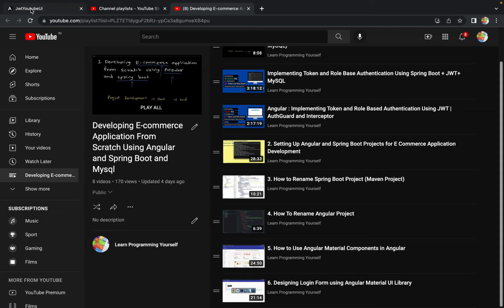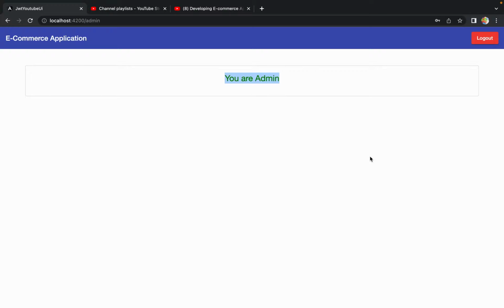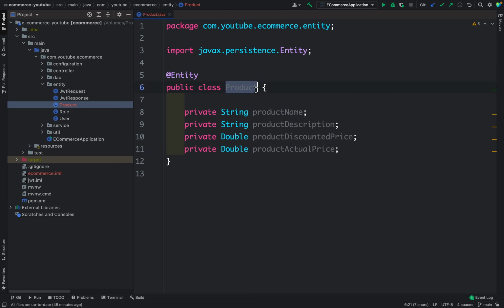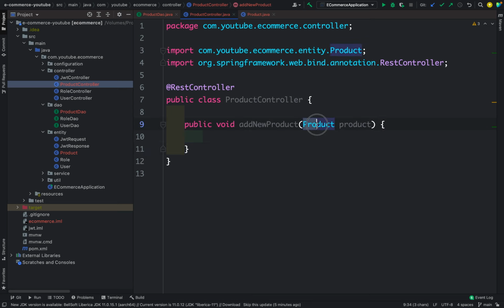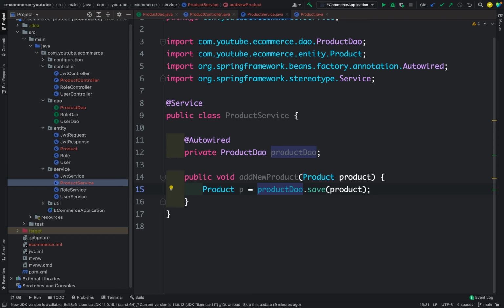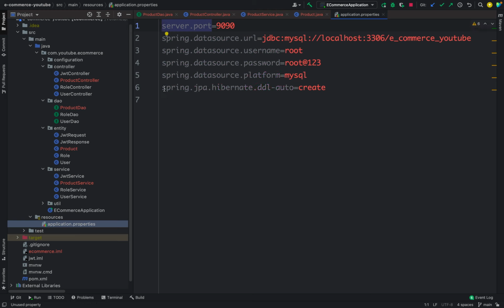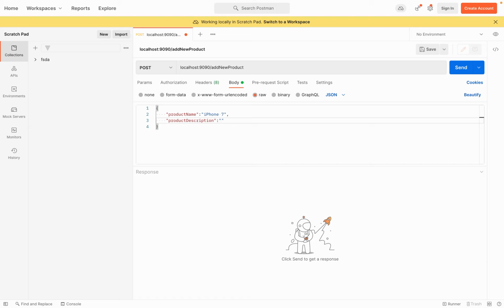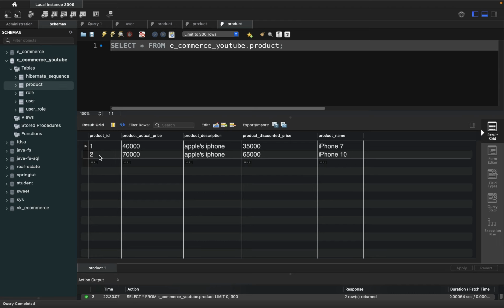7. Creating API to Add Product Details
In this video, we will create new API to add product details into database. Also we will discuss on what are we implement in the upcoming session.

1. Creating new API to add product details into DB